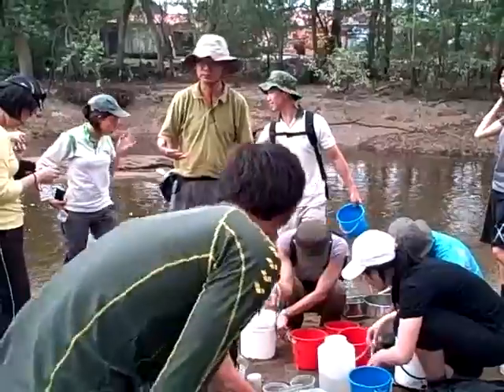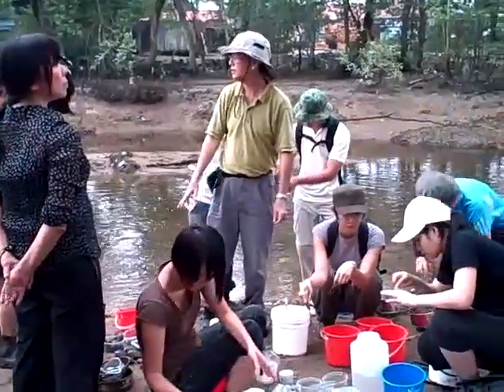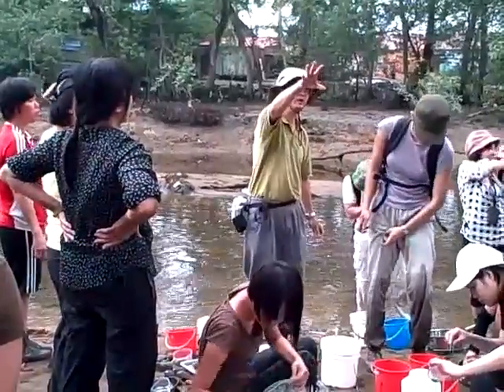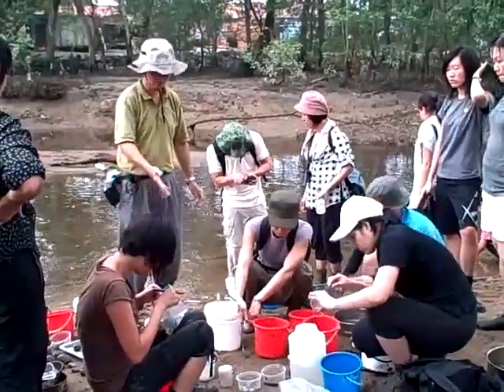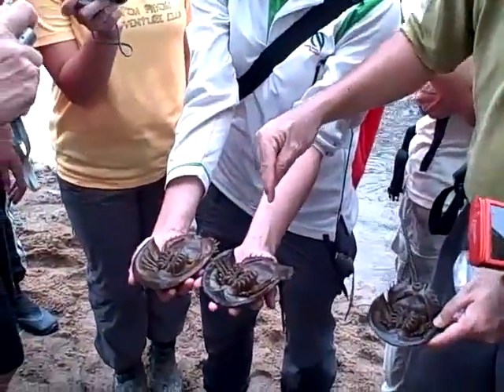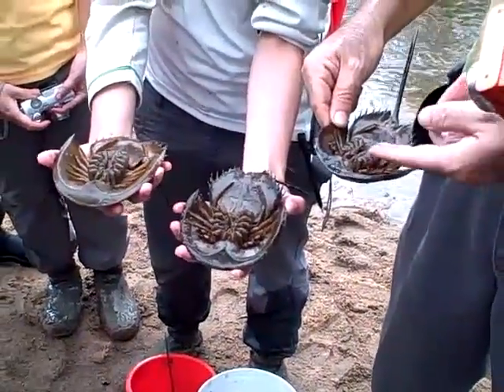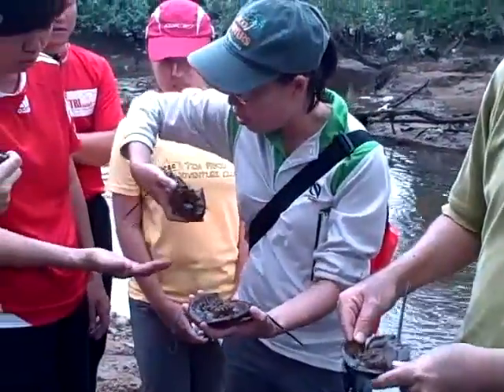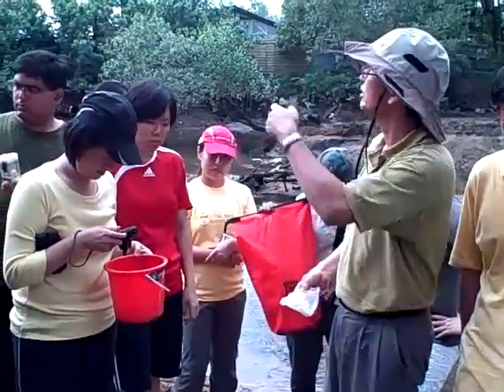Special clams and horseshoe crab eggs!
Miso-soup clams and tiny eggs of horseshoe crabs are exciting discoveries during a survey of Mandai mangroves on 10 Apr 2011. Dr Tan also shares how to tell the sex of horseshoe crabs and why this mudflat is special.